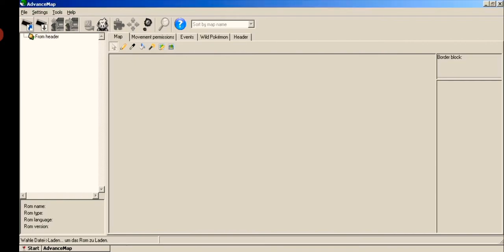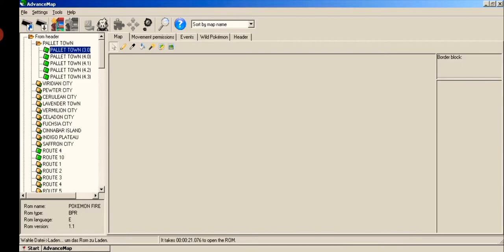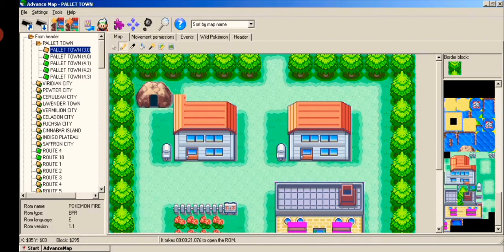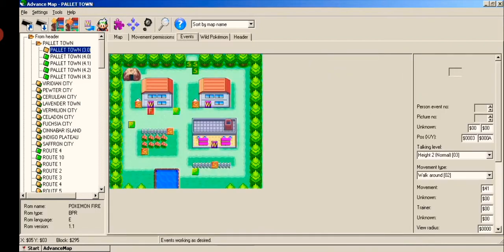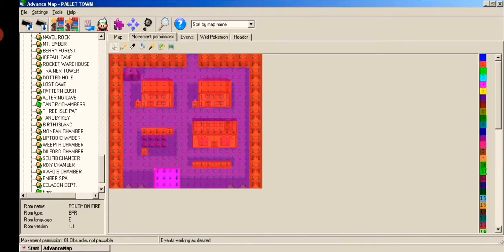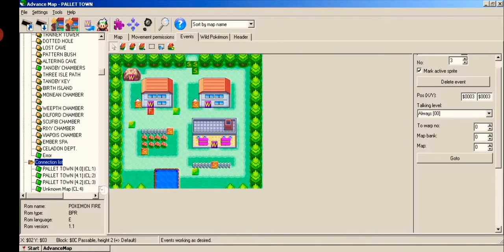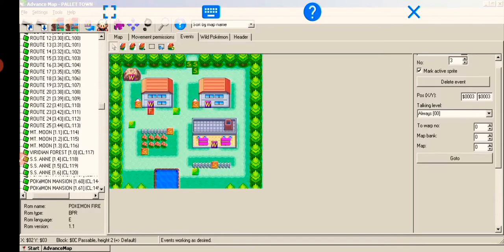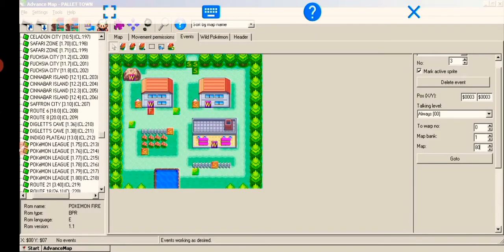How To Make Pokemon ROM Hacks In Android||Part 1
Ask Me A Question,I'll Answer Within 24 Hours